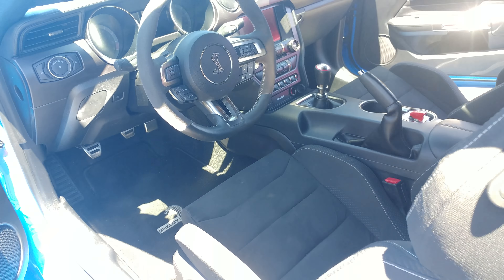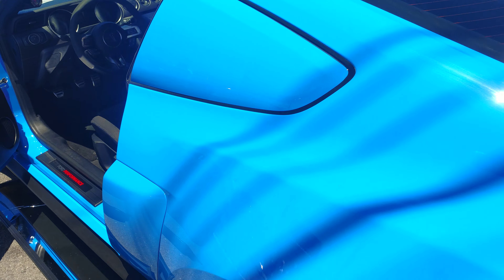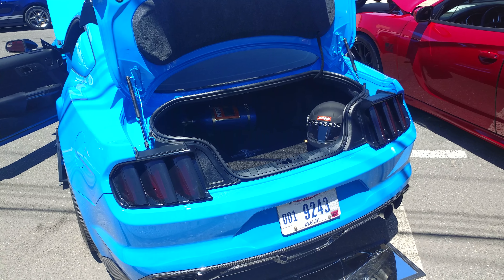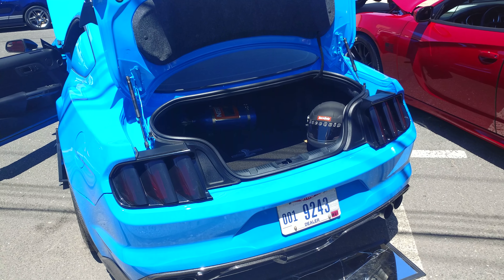2017 GRABBER BLU CHEVROLET SHELBY COBRA MUSTANG GT350 1385 HP 1 of 1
2017 GRABBER BLU CHEVROLET SHELBY COBRA MUSTANG GT350 1385 HP 1 of 1